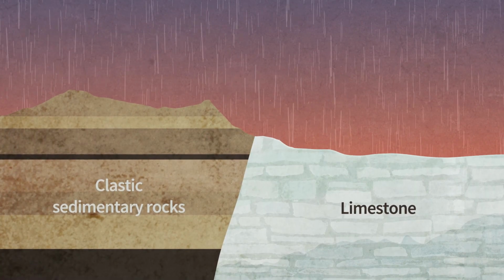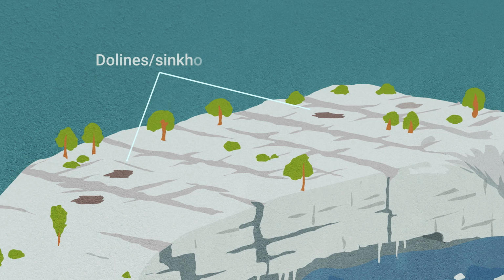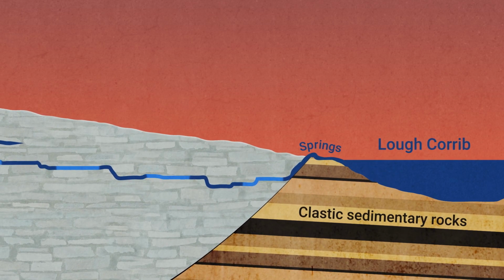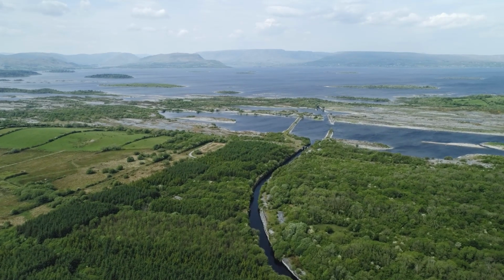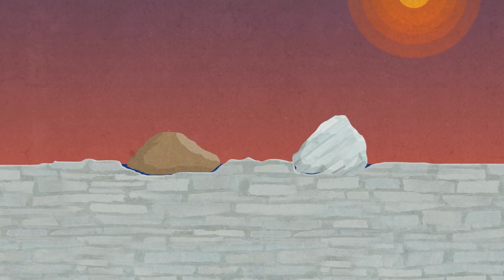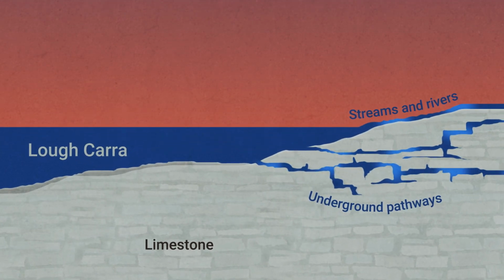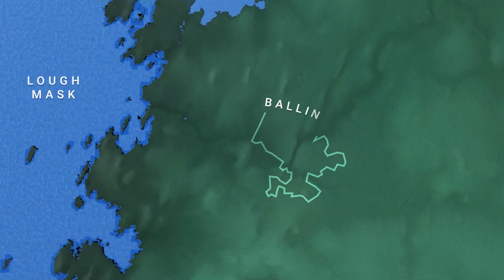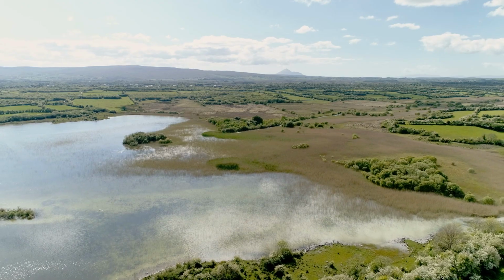Holes in the ground: The karst landscape of the JCWL Geopark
Animated video on the formation and highlights of the karst landscape on the shores of the western lakes. The video was produced by Aperture Media (aperturemedia.ie) and funded by Geological Survey Ireland.
Voice-over by Art Ó Súilleabháin.
Music composed and performed by Ryan Carney.